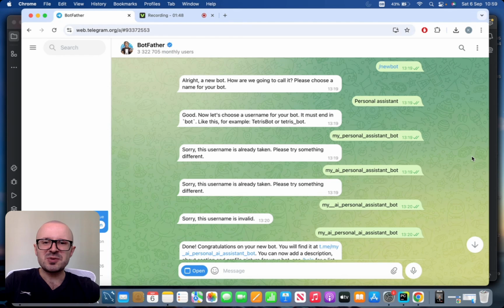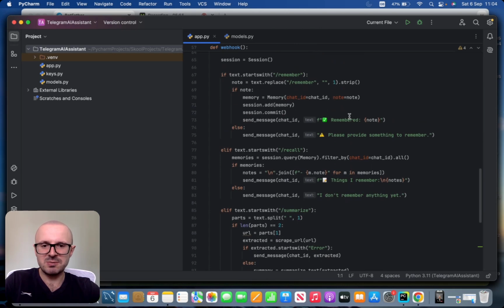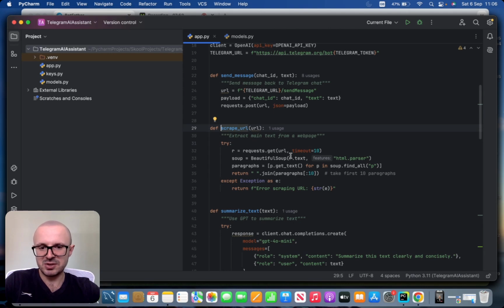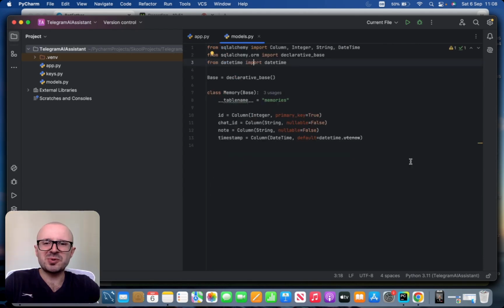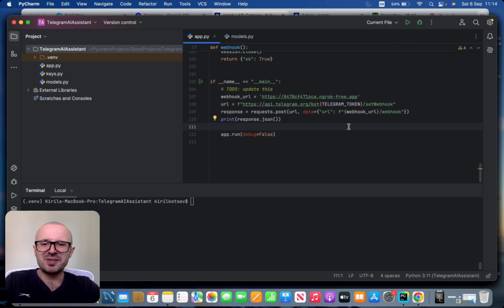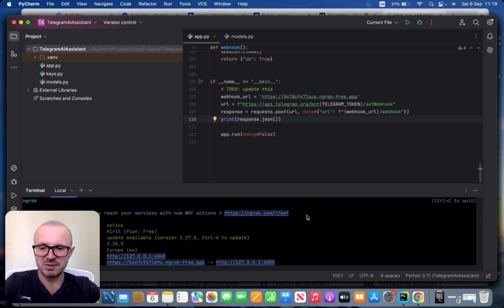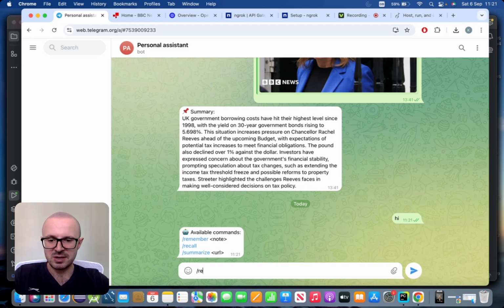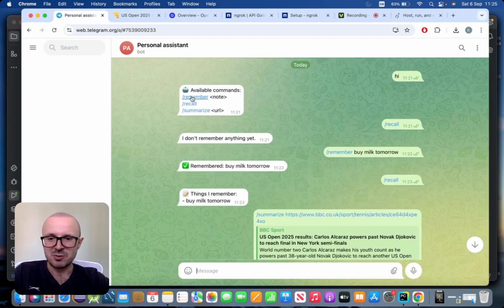Turn Telegram Into Your Personal AI Assistant with Python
In this tutorial, I’ll show you how to build your own AI-powered Telegram Assistant using Python, Flask, SQLite, and OpenAI!

Your bot will be able to:
✅ /remember – store personal notes in a database
✅ /recall – fetch your saved notes anytime
✅ /summarize – scrape and summarize any article or webpage with AI

We’ll use Flask to handle Telegram webhooks, SQLite as our memory database, and OpenAI GPT to generate powerful summaries. Plus, I’ll walk you through setting up ngrok so you can test your bot locally!
Perfect for developers, productivity hackers, or anyone who wants to create their own AI assistant inside Telegram.

🔧 What you’ll learn in this video:
 • Setting up a Telegram bot webhook with Flask
 • Storing and retrieving data with SQLite + SQLAlchemy
 • Scraping websites with BeautifulSoup
 • Summarizing content using OpenAI GPT
 • Testing locally with ngrok

Notifications? Task reminders? Or maybe connecting it with Google Calendar?